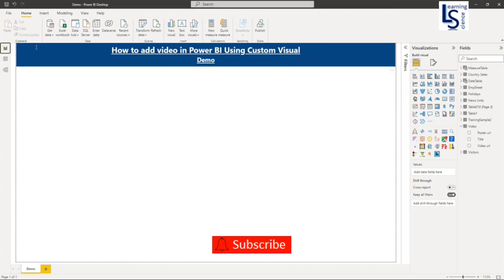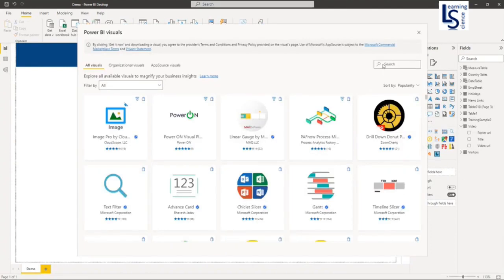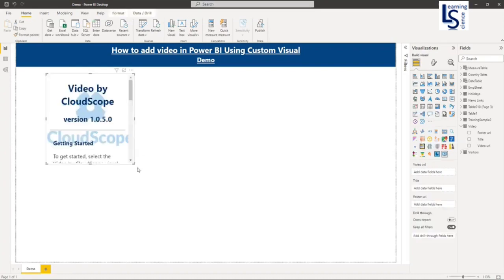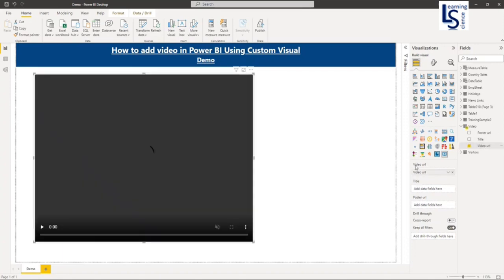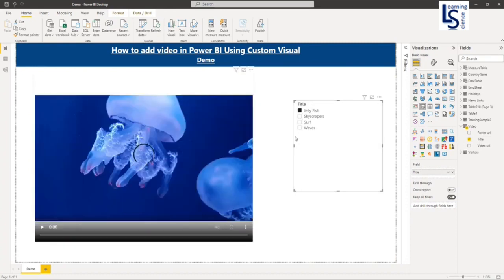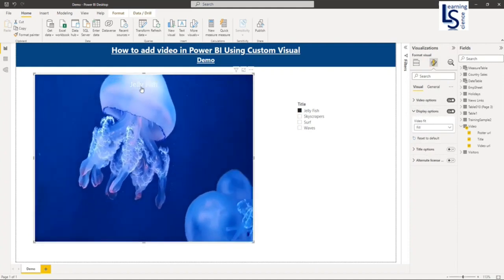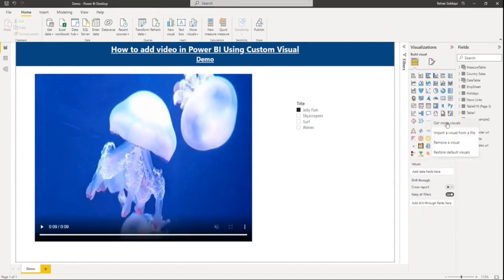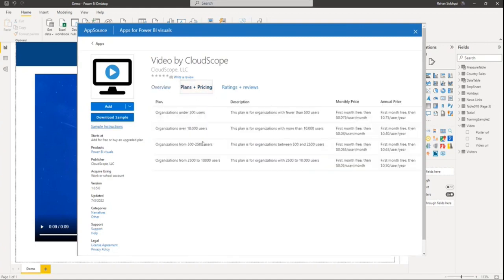Video in Power BI - A custom visual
Step by step guide how to add a video in Power BI report.